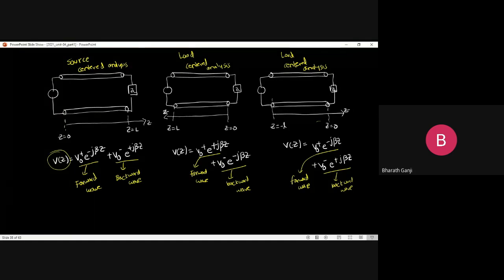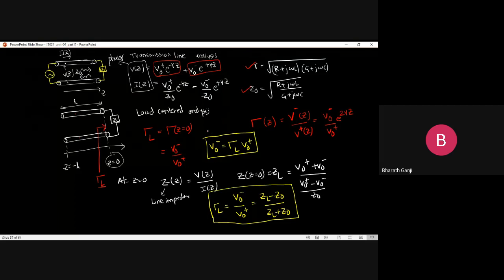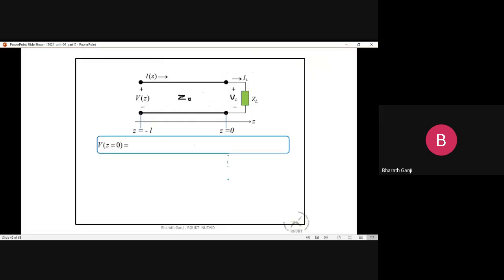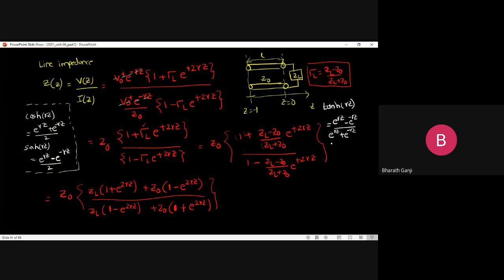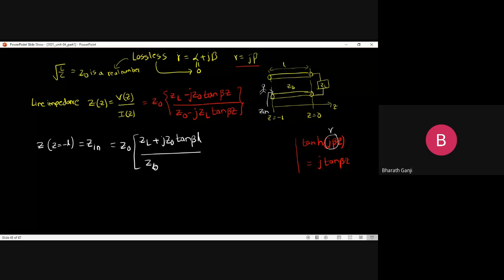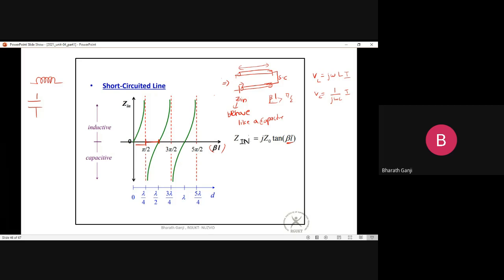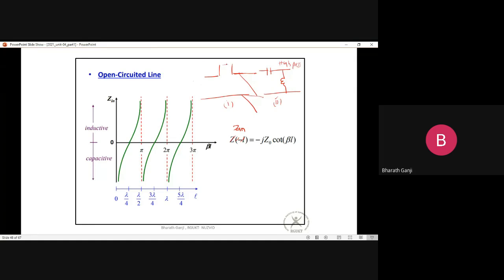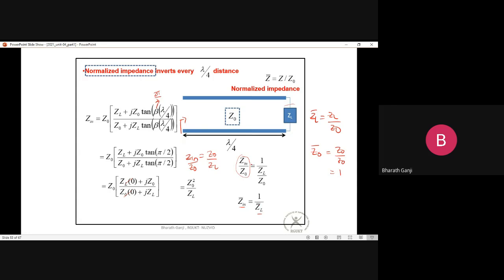4.7 Line impedance lossy and lossless, short circuited transmission line.